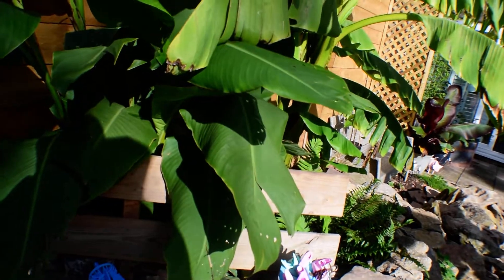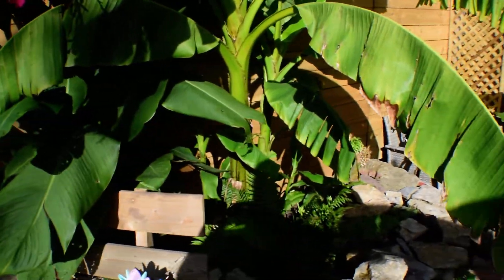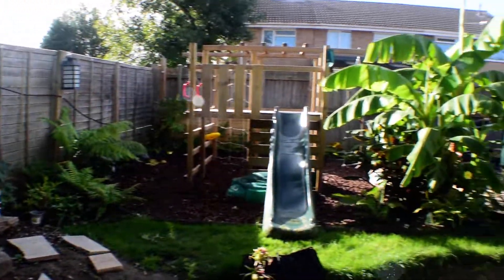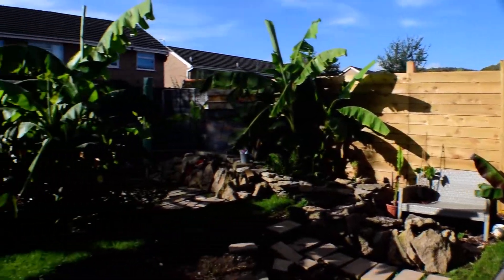No. 15 - Winter Plans Part 3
Final chapter of the trilogy.

Musings on the two full-sun flower beds as well as the plant that is causing me the most grief.

Plants Featured:
Musa Basjoo
Dryopteris Wallichiana
Dryopteris Erythrosora 'Brilliance'
Dryopteris Arata
Dhalia
Hedychium Greenii
Canna Iridiflora Ehemmanii
Blechnum Chilenese
Eucomis
Lonicera Hildebraniana